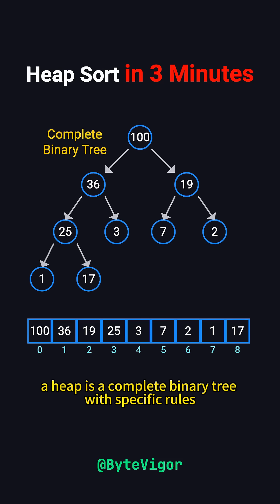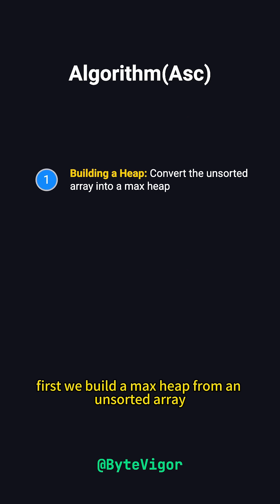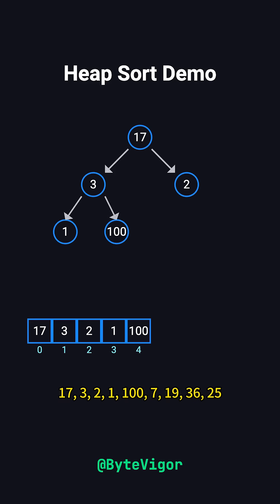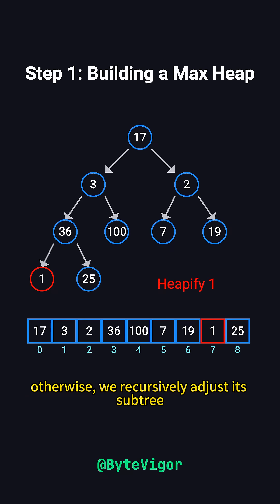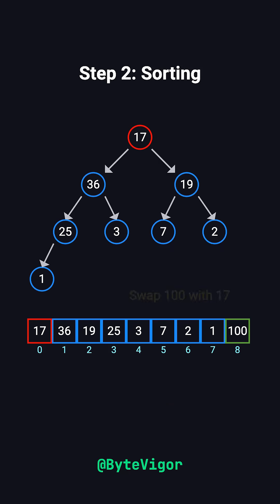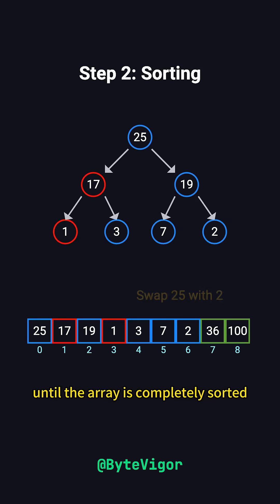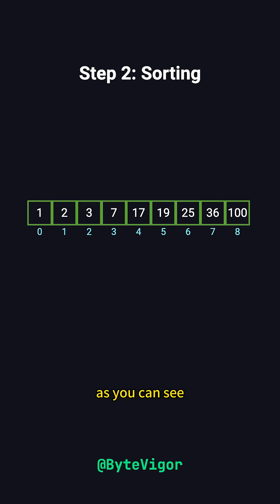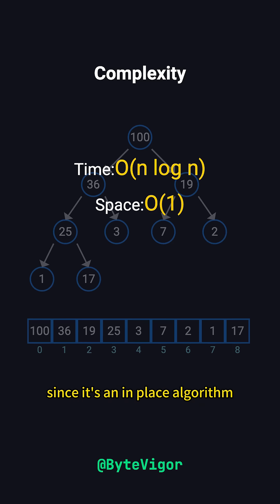Heap Sort Explained in 3 Minutes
In this animated video, we demonstrate how heap sort works step by step, making it simple and easy to understand.